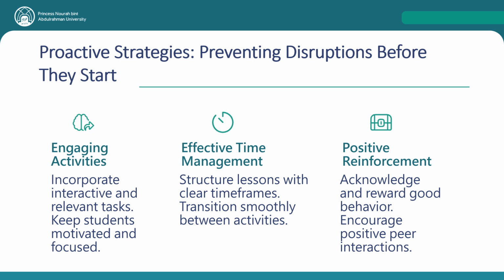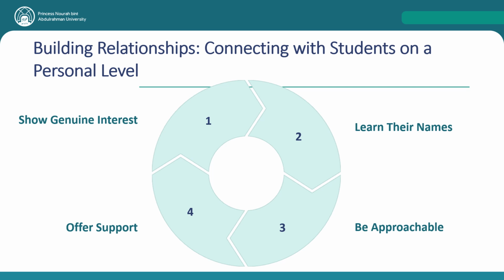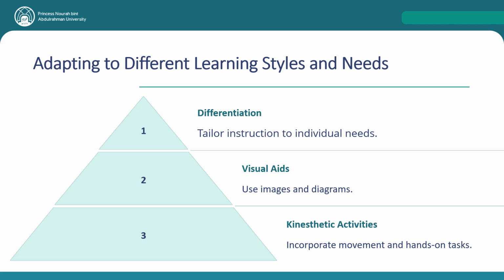Classroom Management Slides